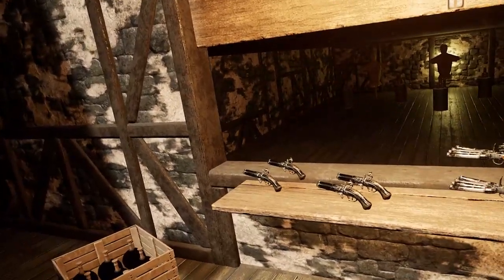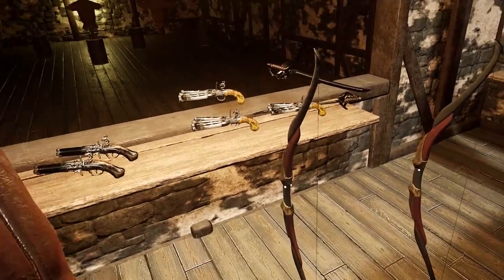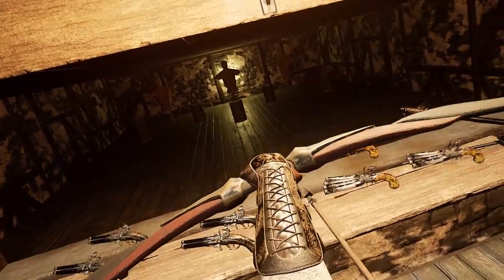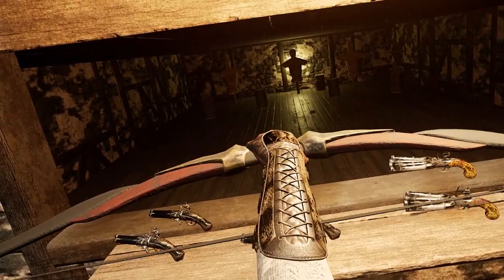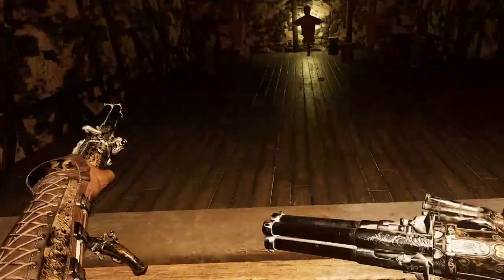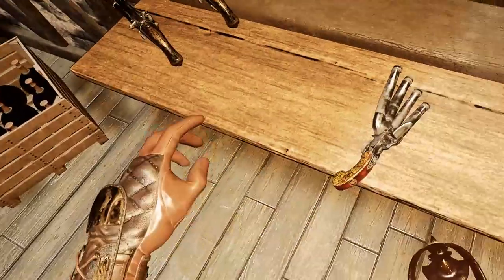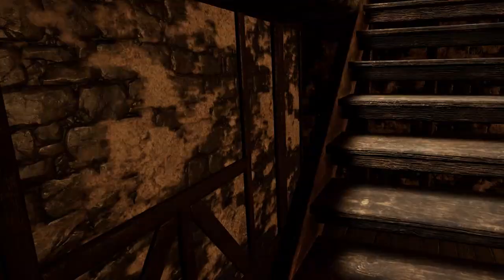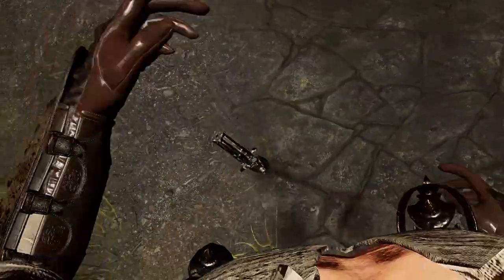PiecesofEight AI, weapons, and full body system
Hi, today I show the ai system, a few weapons, and get into some combat! Enjoy!